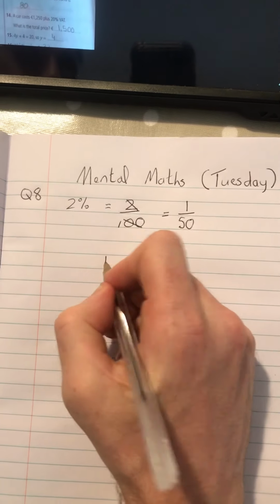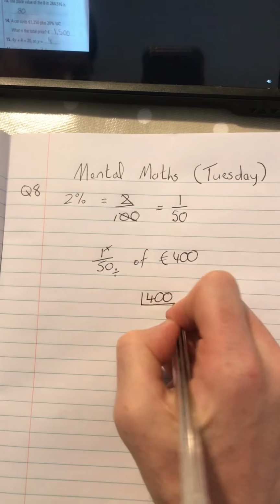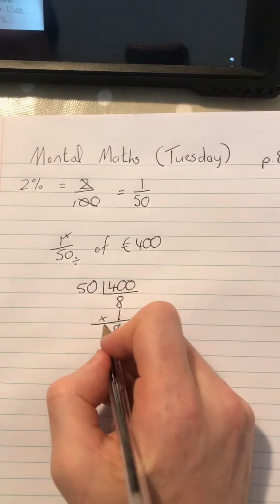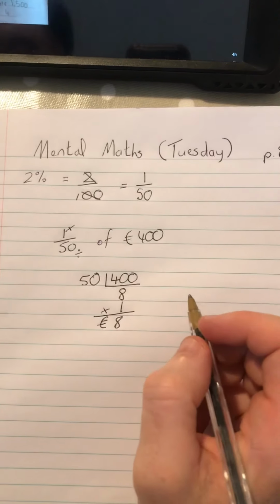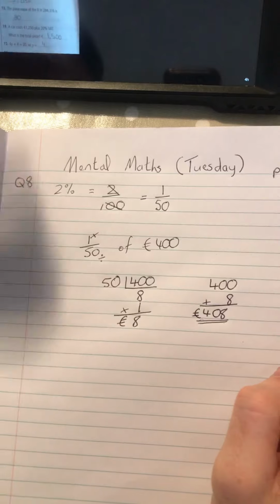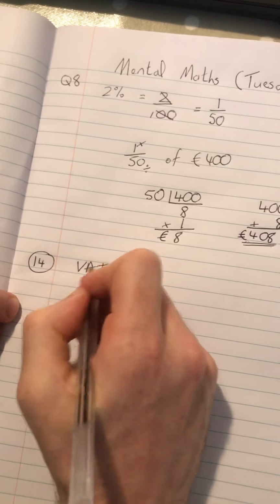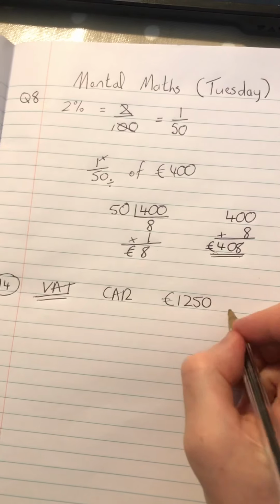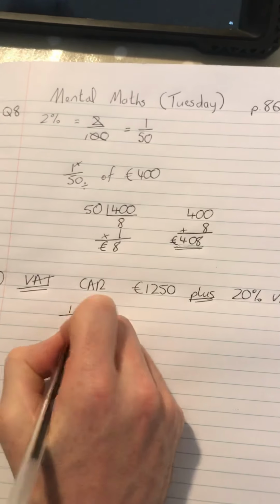Finding percentages of a number